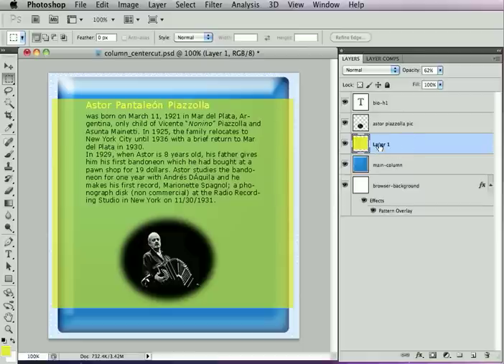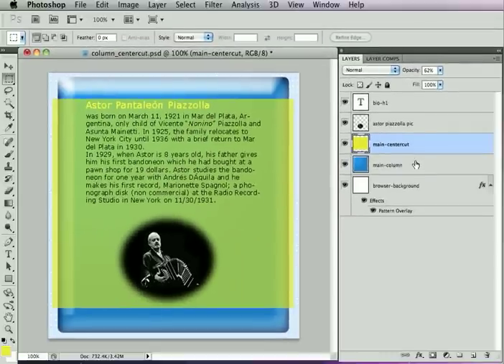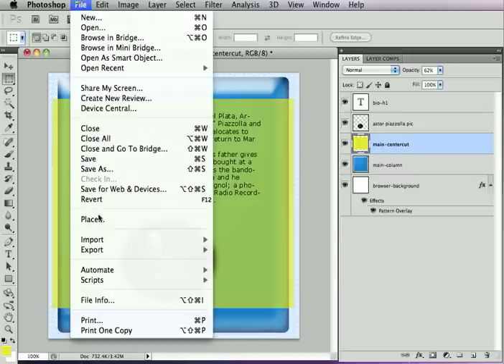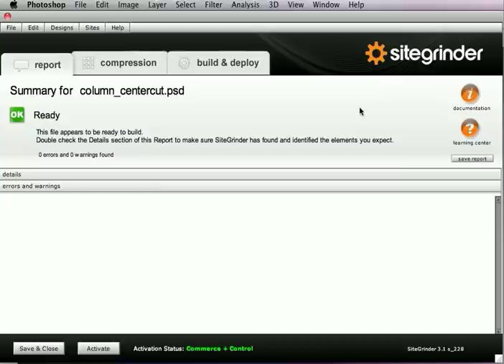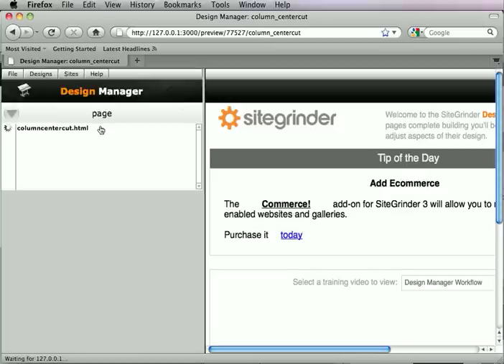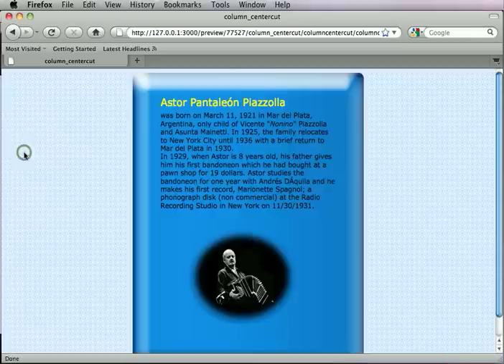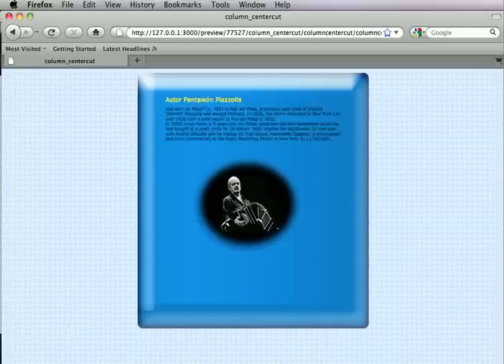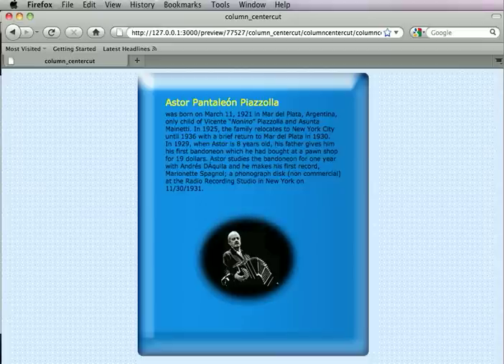21-Using the -Centercut Hint With Columns - Photoshop to HTML Websites with SG3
- This video will teach you how to create a flexible, stylized graphic container using the -column hint in conjunction with the -centercut hint.  With SiteGrinder you can create a website in Photoshop and then let SiteGrinder convert your web design from PSD to HTML.